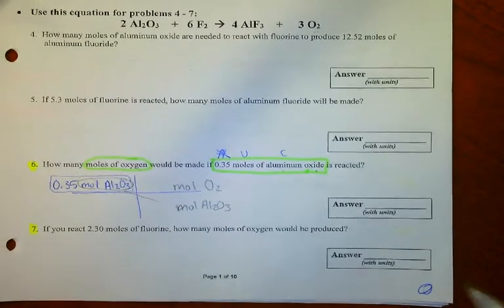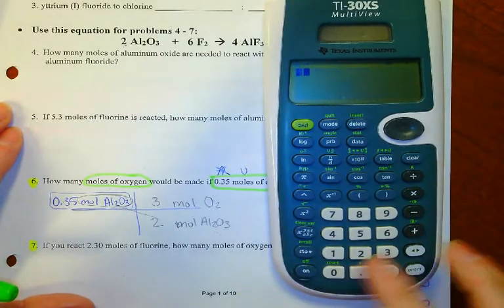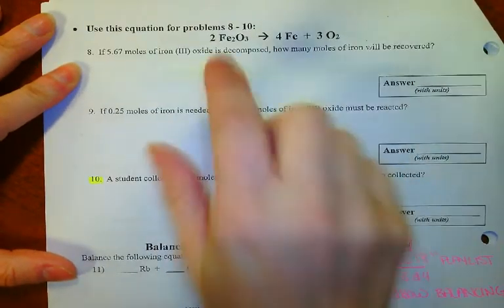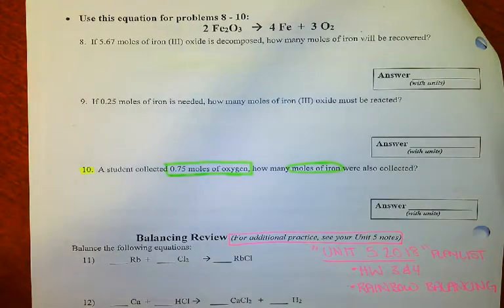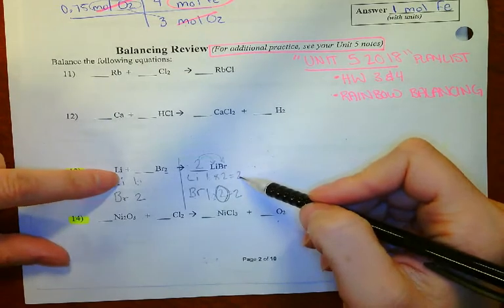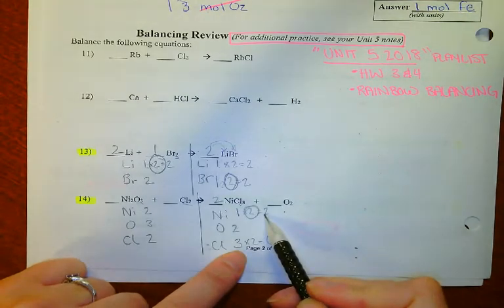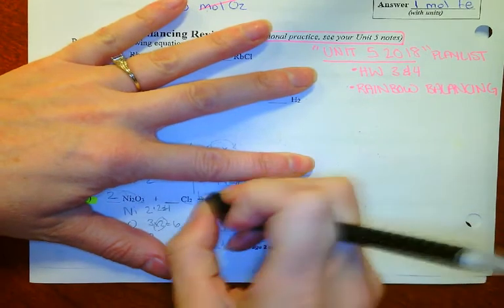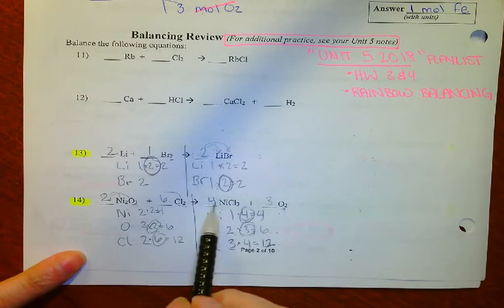Unit 7 HW Pages 1 & 2 2019